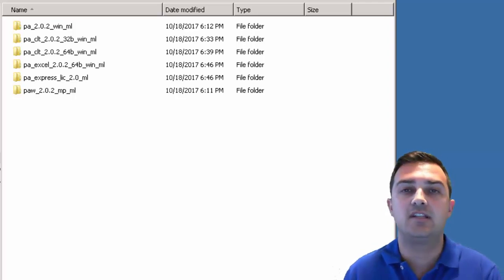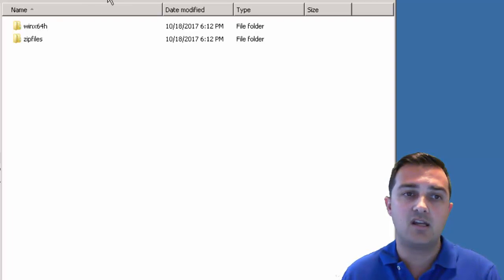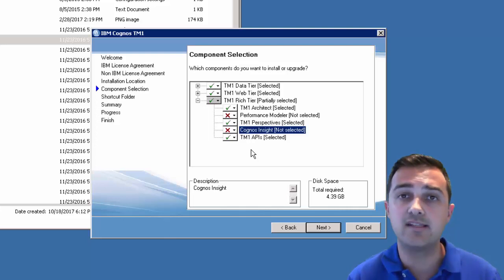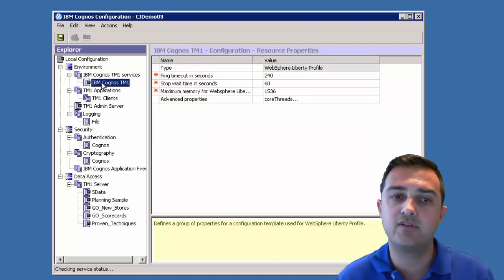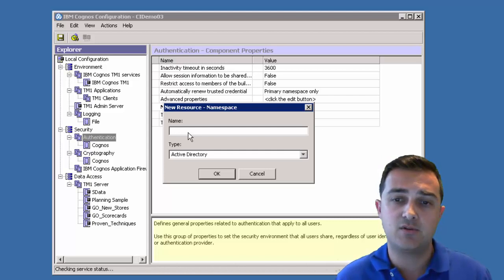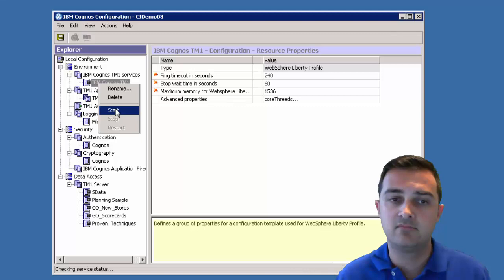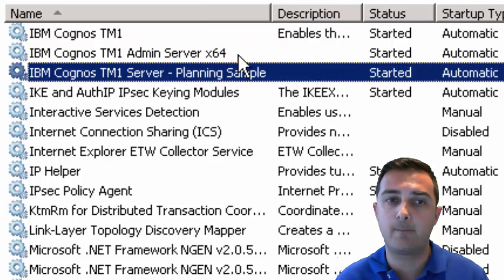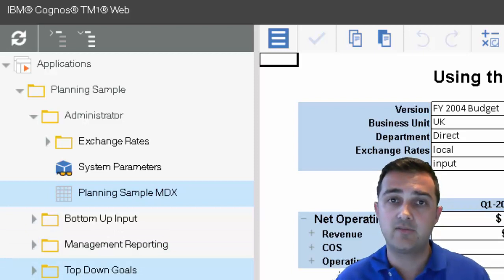Installing IBM Planning Analytics 2.0.2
Here is a video walkthrough of how to install the IBM Planning Analytics 2.0.2 server product.